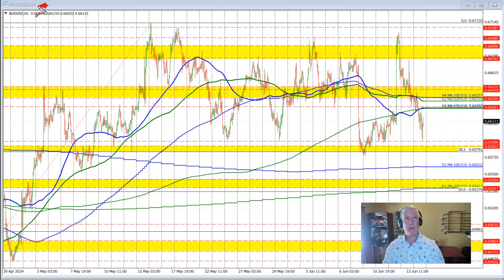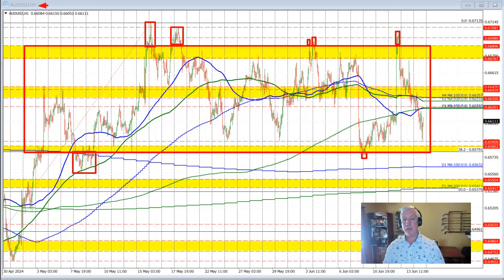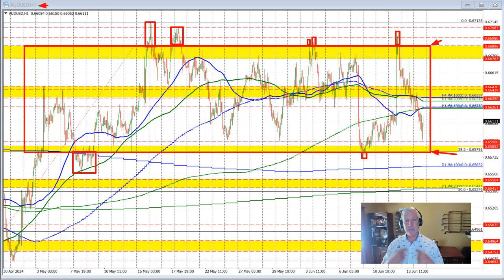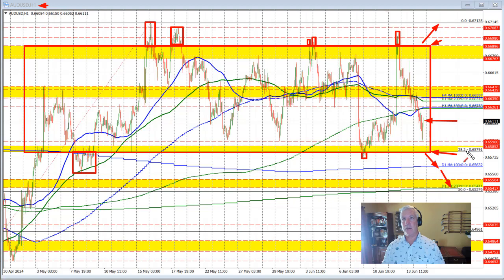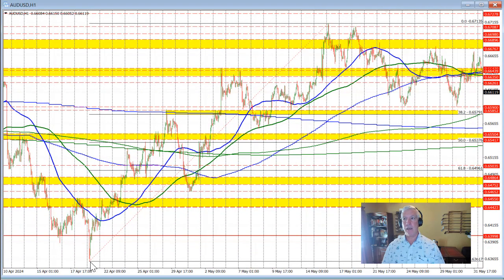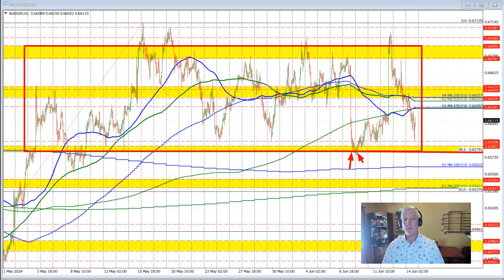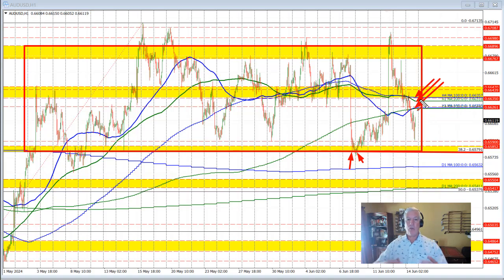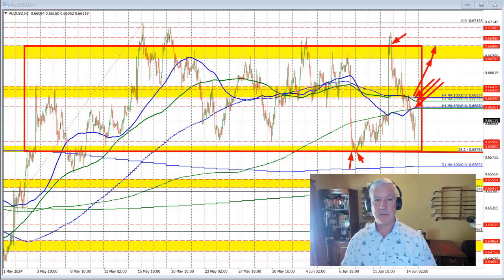The buyers and sellers each had their shot at breaking this week. Both shot and missed.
What next for the AUDUSD traders as we head into the new trading week?